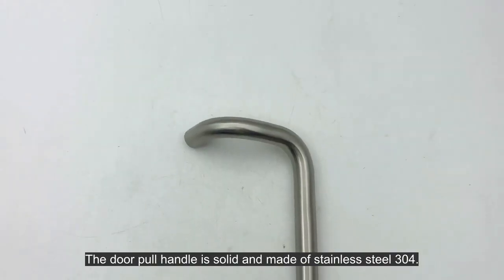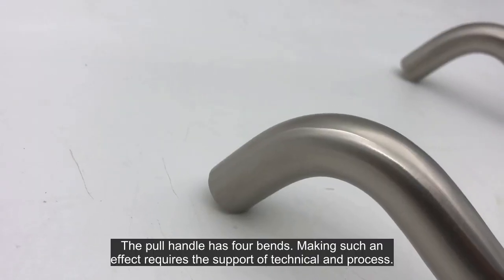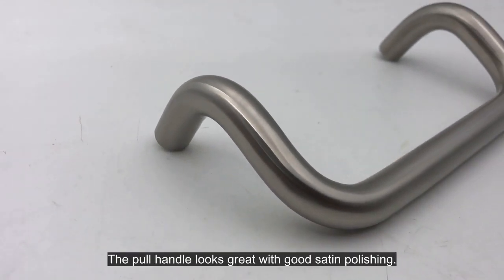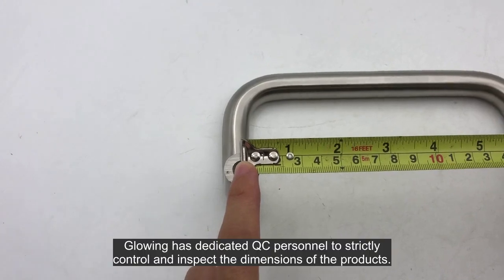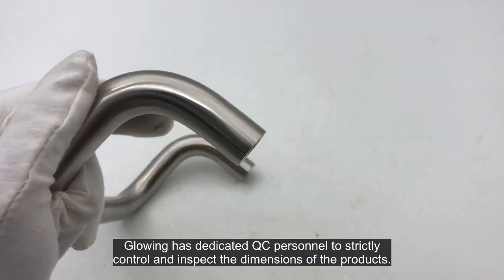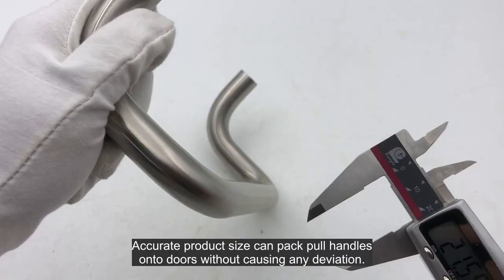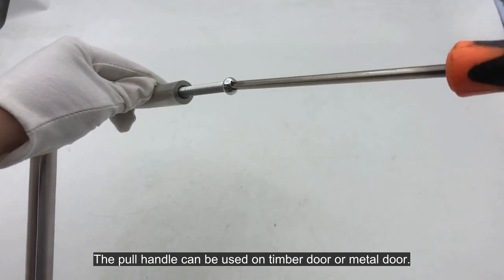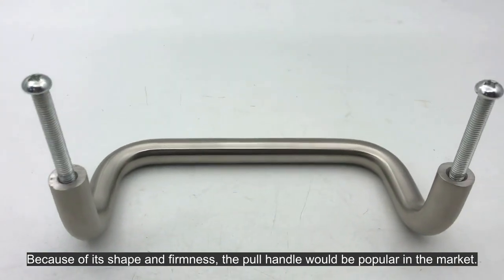Glowing Hardware Stainless Steel 304 Timber/Metal Door Pull Handle SPH005